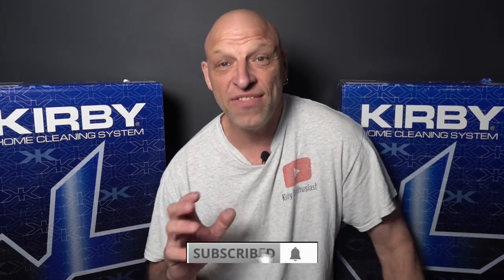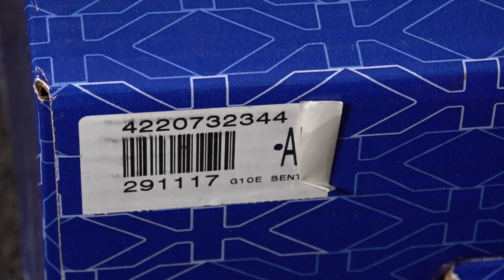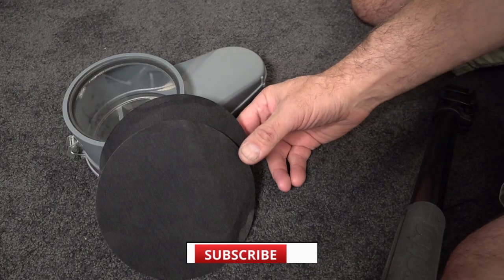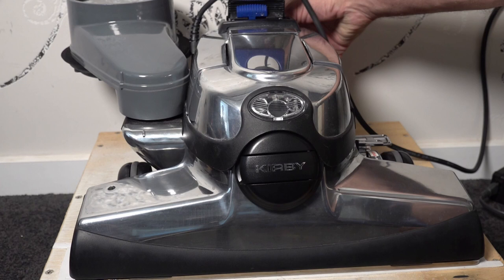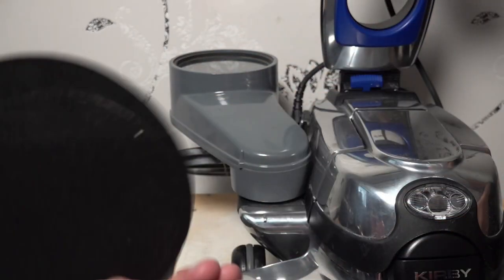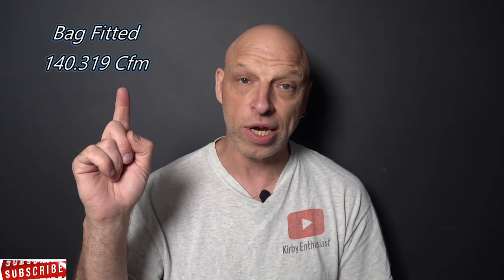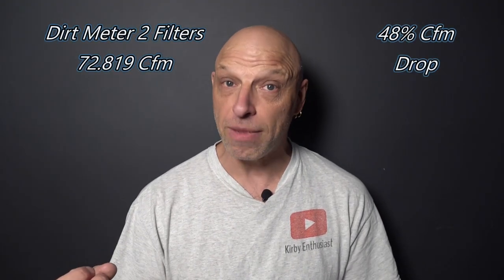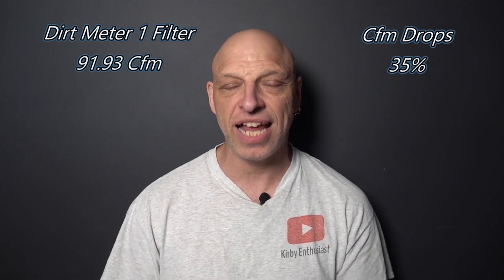KIRBY VACUUM: SHOULD YOU BUY A KIRBY FROM A IN HOME DEMONSTRATION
ARE KIRBY VACUUM DEMONSTRATIONS RIGGED IN THIER FAVOUR ?

UK Kirby Supplies :
Kirby UK 6 Pack Bags
Kirby UK Genuine Belts x3
Kirby UK PET Owners SHAMPOO
Kirby UK Brush Roll
Kirby UK Brushes

Video Editing & Production Products
SONY FDR-AX700 4K HDR Camcorder
Rode VideoMic
Corel VideoStudio 2022 Ultimate

The Kirby Company (stylized as KIRBY) is a manufacturer of vacuum cleaners and home cleaning accessories, located in Cleveland, Ohio, United States. It is a division of Right Lane Industries. Dealers are located in over 50 countries throughout the world. Kirby's products can be sold via in-home door-to-door demonstrations and the company is a member of the Direct Selling Association, or their website can take orders and ship directly. All of the vacuum cleaners are built in either Ohio or Texas.
One of the key features is the amount of suction the motor generates. Beginning in the 1950s, owners manuals listed an innovation the company called "Triple-Cushion Vibration" rug cleaning action. The current Avalir 2 has been given an airflow rating of 132 Cubic feet per minute, which allows it to lift the carpet off the floor, flexing the surface to be cleaned, whereby the brush roll that spins at 3,200 RPM agitates and lifts the dirt, while grooming the carpet fibers from the base of the carpet. The owners manual recommend that the carpet nozzle be lowered close enough to the surface so as to maintain a secure suction and minimize breaking the suction while cleaning the carpet. Another feature of the Kirby system is the modular design of both vacuum and accessories, allowing machines to be configured for numerous uses, from normal floor cleaning, tile surface scrubbing, wet floor mopping, to furniture shampooing and as a compact, handheld vacuum with extension hose attachments for various cleaning chores. This versatility also provides for add-on sales or bundling of the complete system.
Kirby has remained with its original design, materials and functionality with enhancements added to aid in its operation and durability, and uses the "dirty-air" vacuum design. The company changes the appearance of the cleaner with revised colour schemes and introduces new models with a similar core design. The attachments and appearance items are interchangeable between generations and some machines consist of parts from multiple models. Machines built in the 1930s, 40s, 50s and 60s are in operation worldwide and can be repaired or rebuilt with factory original parts.
As of 2003, Kirby was the largest source of revenue and profit for Scott Fetzer, with approximately 500,000 sales per year, about a third of which are outside the United States. In 2003, Scott Fetzer sold the vacuums to about 835 factory distributors, who in turn sell the vacuums door-to-door. As an incentive to new customers, Kirby offers the Service Centre Vacuum Rebuild Program for original owners who have been registered with the company. As long as the customer owns the machine as the registered owner, if the cleaner needs repair, they can send it back to the Rebuild Department and have it restored to "like-new" condition. The company will completely disassemble it, repair or replace any worn Kirby parts, and sandblast, polish and buff metal parts back to a shiny "new" appearance. Internal components are also thoroughly inspected and repaired with Kirby replacement parts so that it will perform as originally designed.

In 2021, Berkshire Hathaway sold Kirby to the Chicago, Illinois based Right Lane Industries, ending its long history with Scott Fetzer.